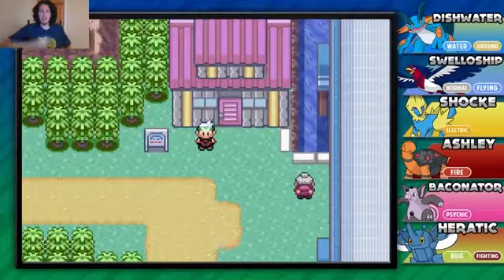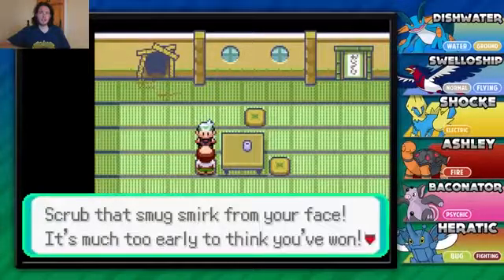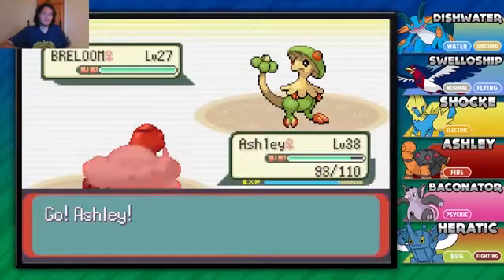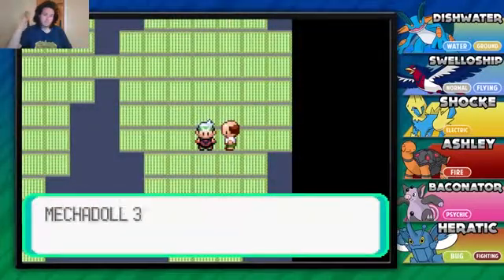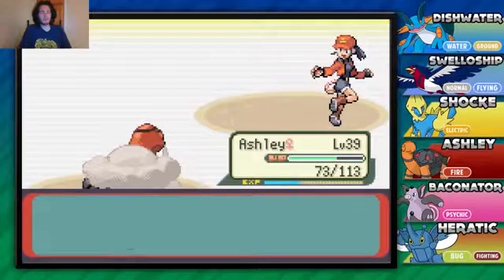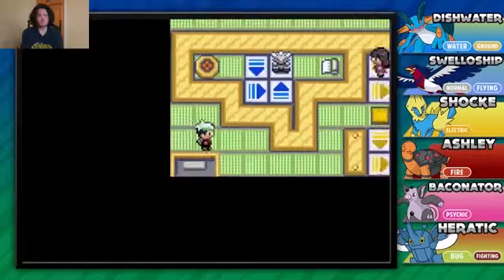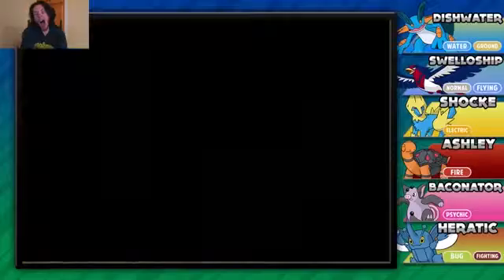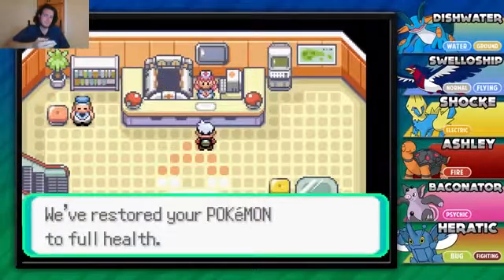Let's Watch Pokemon Emerald Part 44 Tricks and More Tricks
Episode 44: Filler